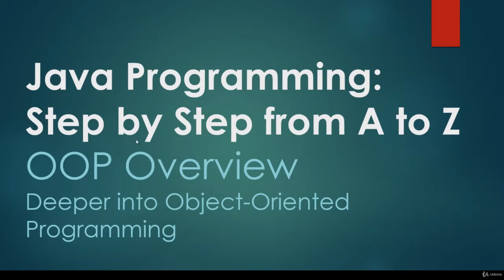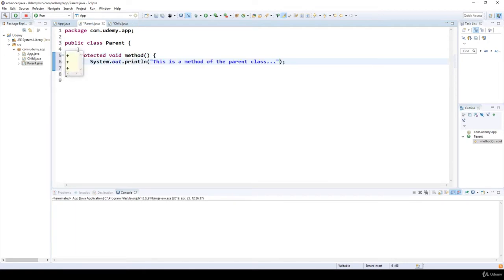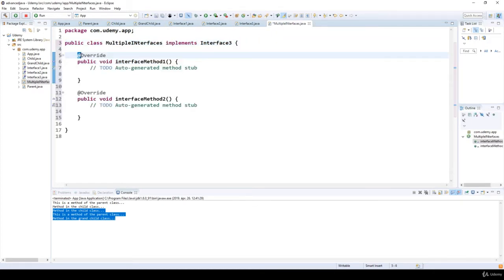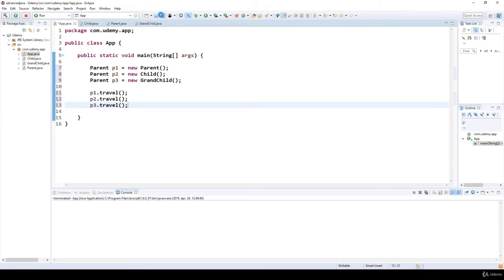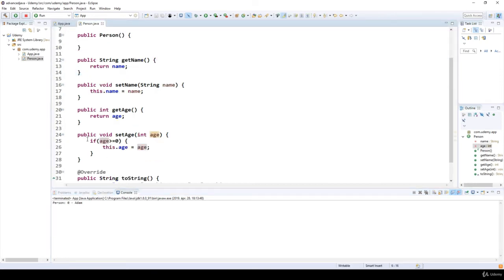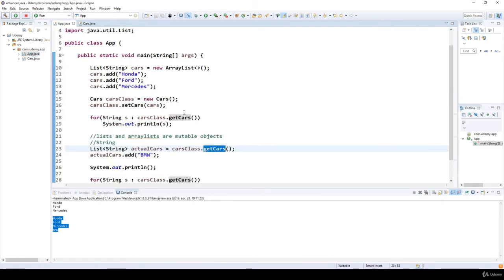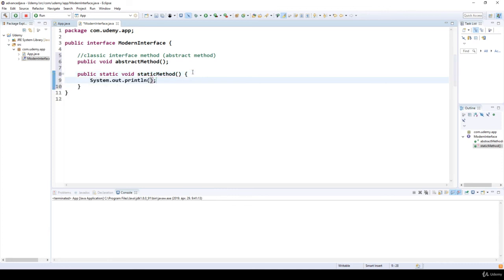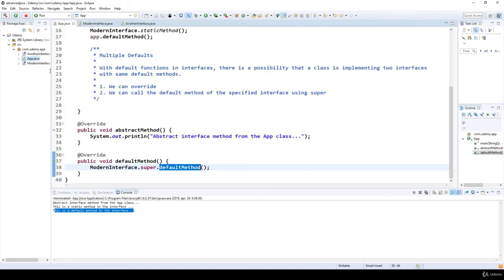#46 Deep Dive Into Object-Oriented Programming (OOP ) | Java Programming: Step by Step from A to Z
Topics Cover In This Lecture:

👉OOP overview 0:00
👉Different types of inheritance 4:42
👉Polymorphism with multilevel inheritance and runtime polymorphism 14:12
👉Encapsulation - advanced encapsulation 19:36
👉Encapsulation - encapsulation with mutable classes 23:29
👉Encapsulation - encapsulation with mutable classes 28:56
👉Abstraction - more about interfaces 32:15
👉Abstraction - nested interface 36:02

-Curriculum:

-operators

-wrapper classes

-garbage collection

-Strings

-enums

-generics

-collections

-exceptions

-serialization

-lambda expressions

-streams

-multithreading

-design patterns

Internet connection
-Who this course is for: